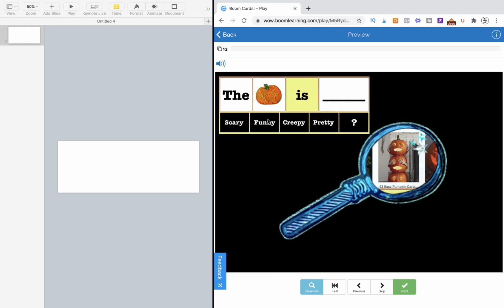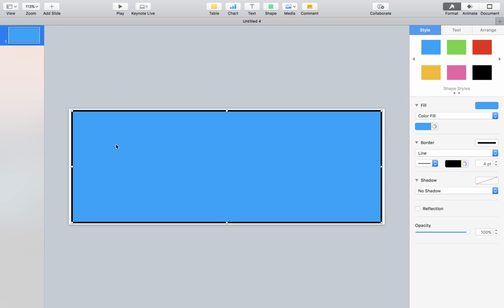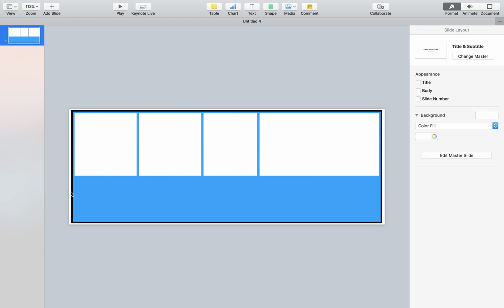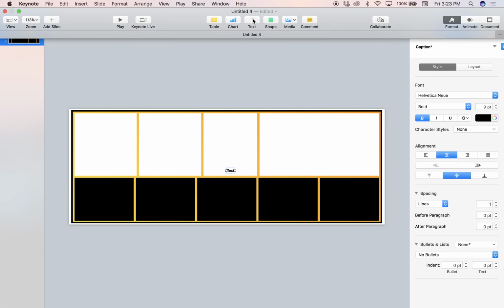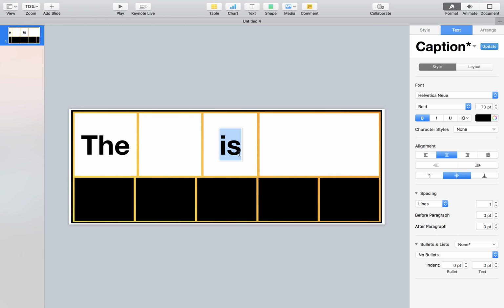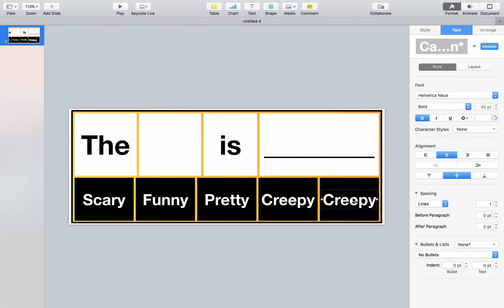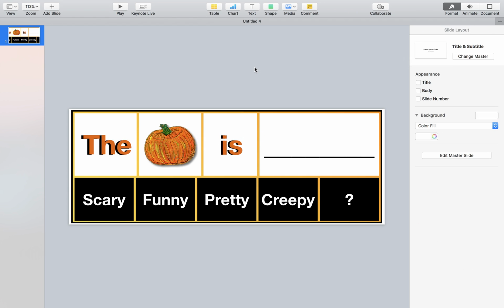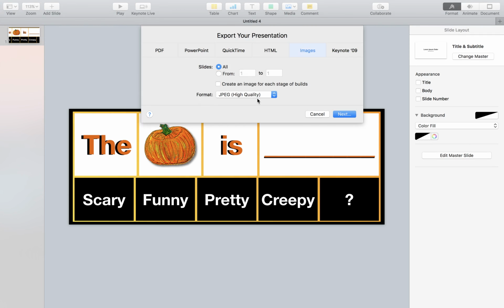How to make a moveable sentence strip for Boom Cards™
Want a draggable sentence strip to use in your Boom Cards™
Learn how to create one in this tutorial, using Keynote.

Hope you enjoy this tutorial, please let me know if you have any questions about creating sentence strip images.